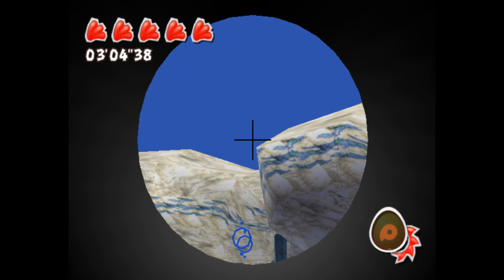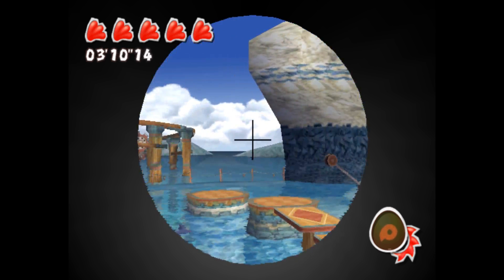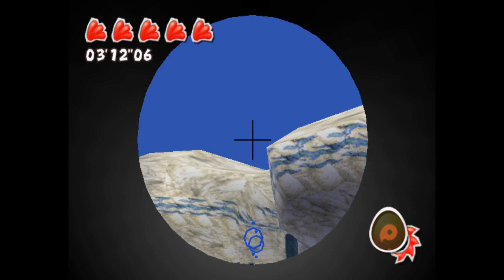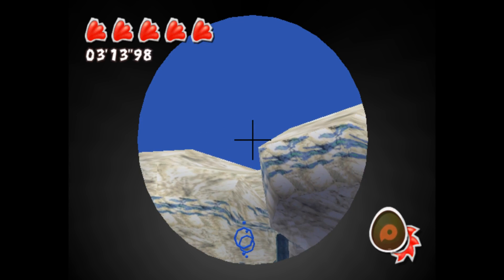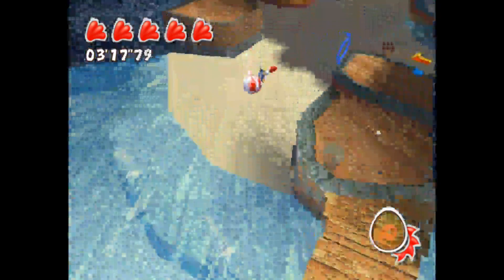2-5 Skull Island Backup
How to backup if you miss your cannon shot on 2-5